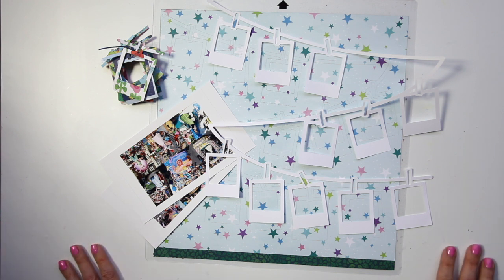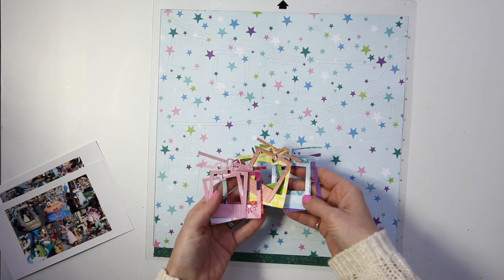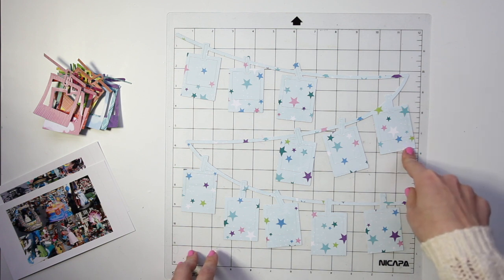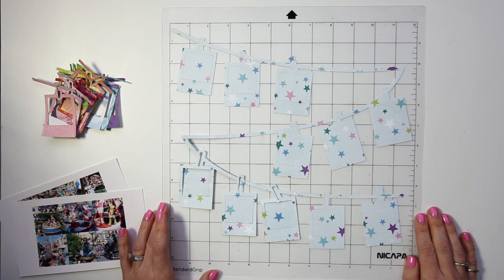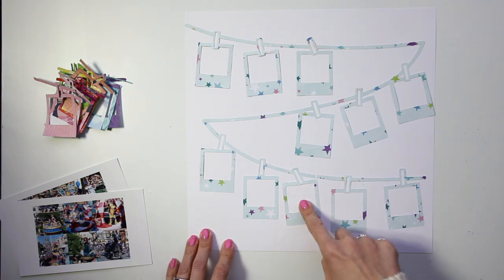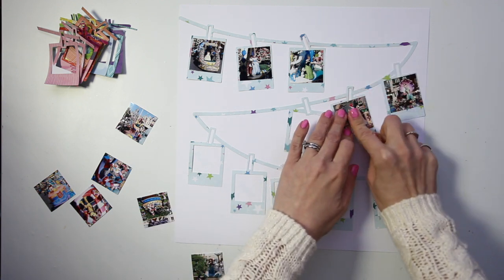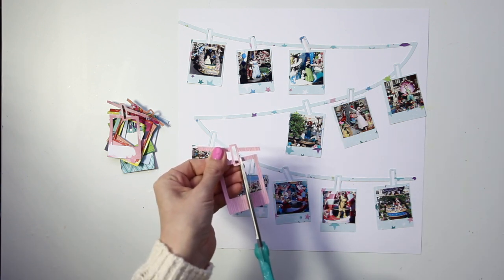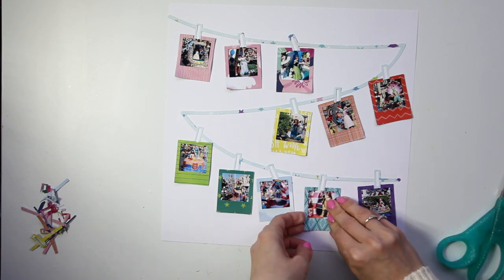Today I'm Scrapbooking: Eleven Parade Photos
Today I'm scrapbooking eleven small photos with my Never Grow Up collection from American Crafts and a polaroid frame cut file from Paige Evans.

for live videos, twice a week.
to share your work and chat with likeminded crafters.

(search for 'polaroid frame' to find this one and others in a similar style)